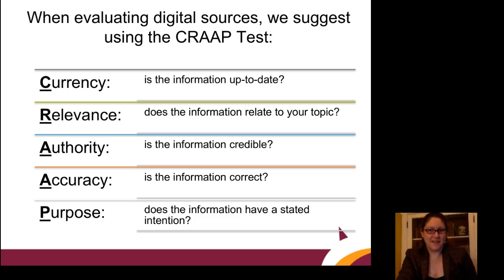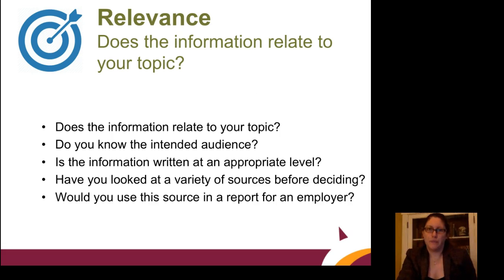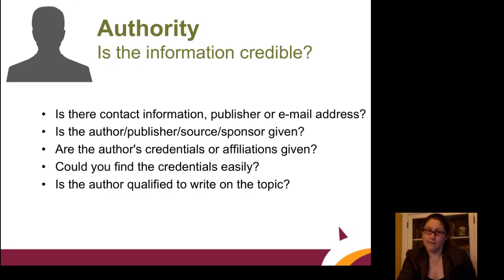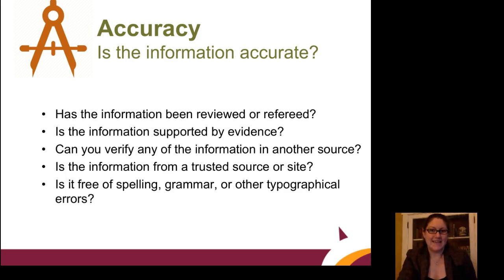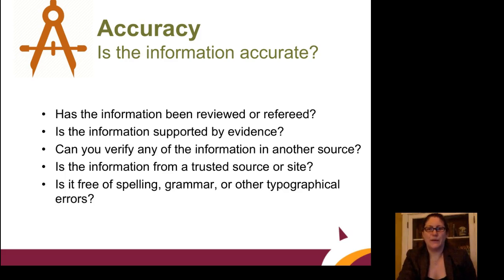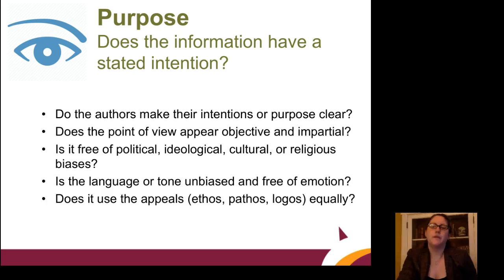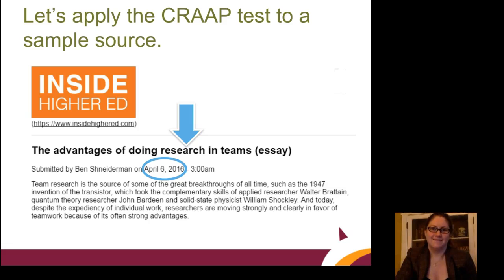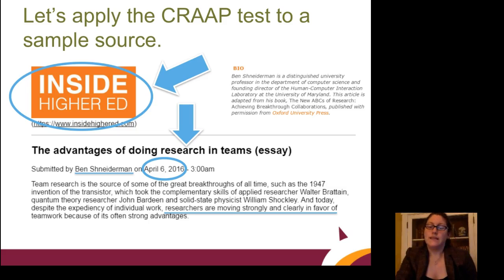Evaluating Digital Sources with th CRAAP Test